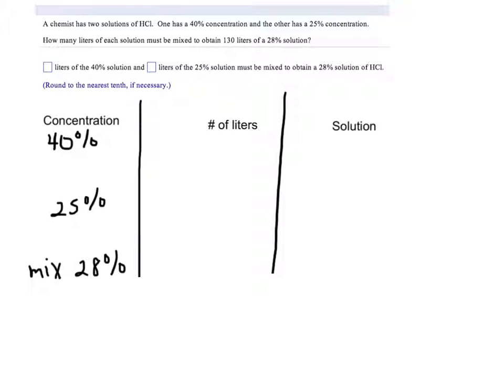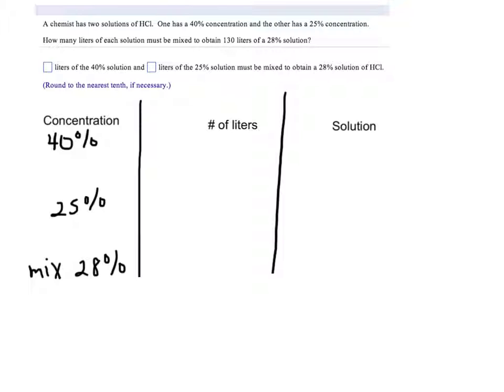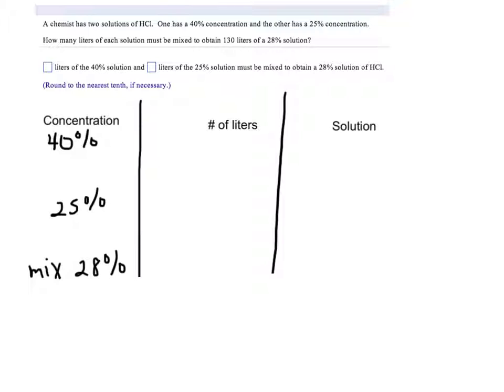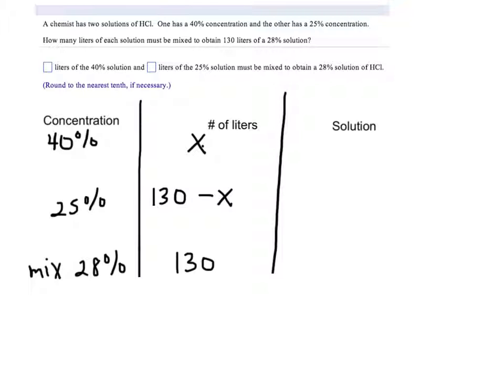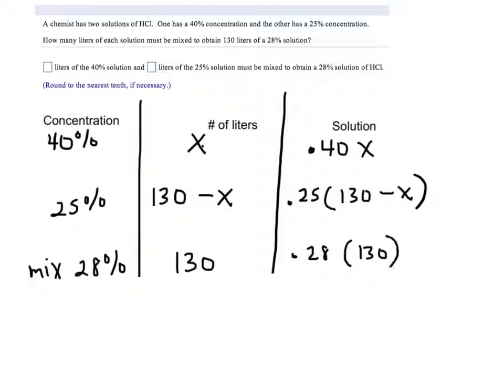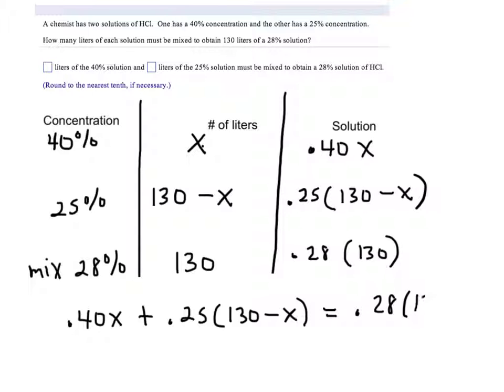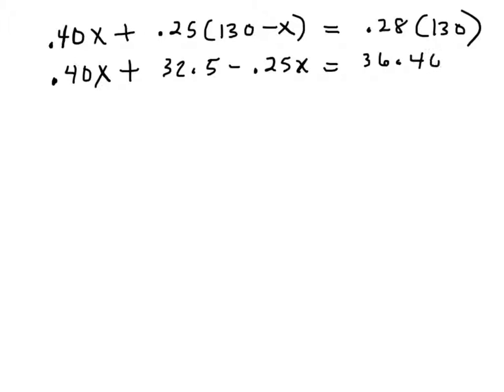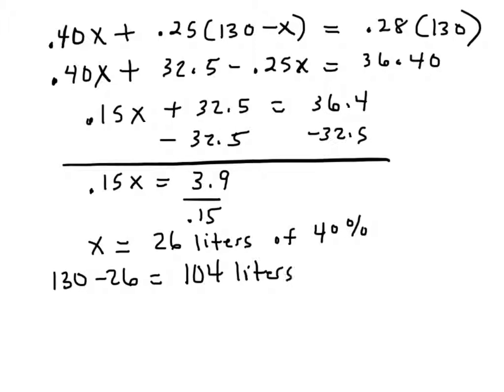Math xl section 1.7 #13